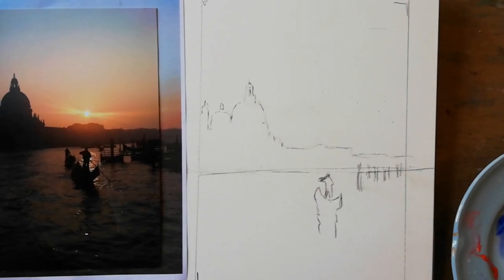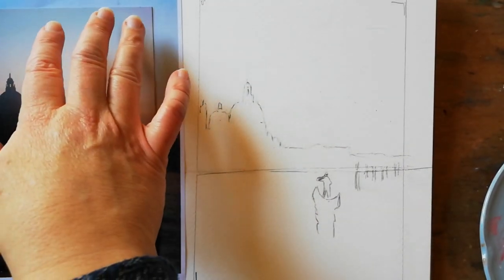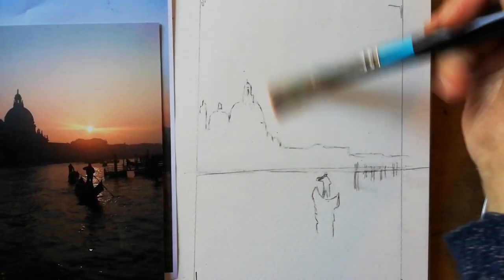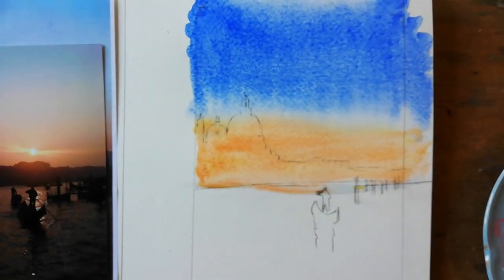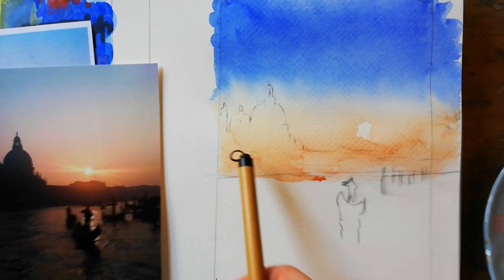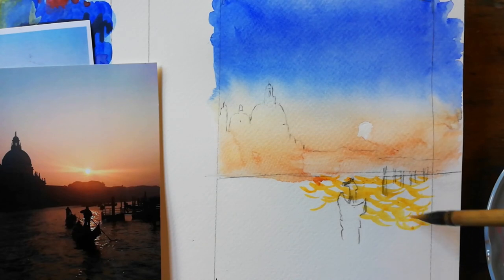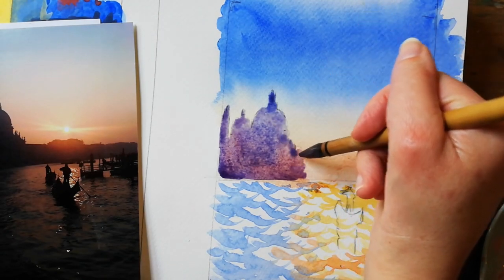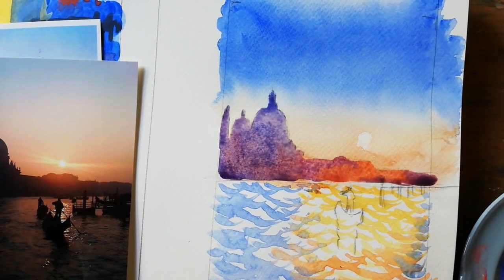How to paint a Sunset of Venice in Watercolour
How to paint a Sunset of Venice in Watercolour for Beginners to More Experienced Painters.

Paint this beautiful Venice watercolour at sunset with just three colours
Cobalt, Alizarin red and raw sienna.

Draw it out simply. Make sure the man's head does not hit the horizon line and the posts overlap. You can simply leave out the smaller gondola etc.

Wet the sky area to the horizon overlapping the buildings and put on two strokes of cobalt overlapping on the top and then use clean water with overlapping strokes to continue downwards.

Put a stroke or two of raw sienna & alizarin red mix light wash across the horizon line and let it blend.

While letting that dry, take a small brush or tip of the chinese brush to put in u shape ripples across the water especially on the right. Bigger brush strokes closest to you and smaller going away. Then take some blue and do the same with the cooler areas of the water on the left and then add some purple overlapping the two areas so it blends and doesn't look too dissected.

When the sky is dry, mix some warm purple (more red) , cool purple (more blue) and orange (raw sienna and alizarin). Wet the building area and drop in some cooler purple on the left, warmer purple in the middle and oranges on the right blending as you go so it reflects the sun.

Put in the gondola, posts and reflections with cool blue or purples.

Take white gouache, mix it with a bit of the sunset orange to match and put in the little 'window's of light coming through the top of the building.

If you wish or if you feel it's needed you can paint a cool purple wash just below the main domed building to add a bit more depth or leave as you wish.

Finished.

Enjoy your time on the Grand Canal!!